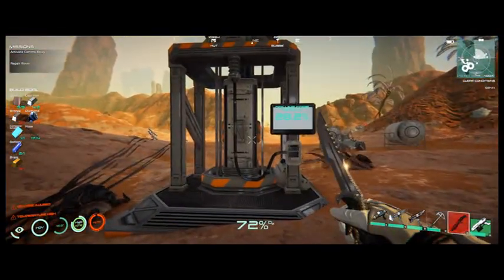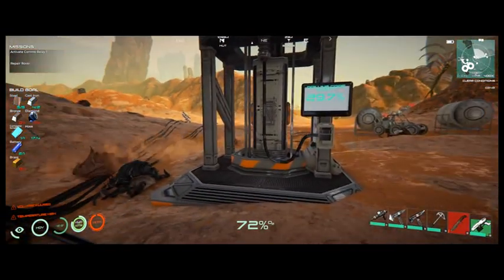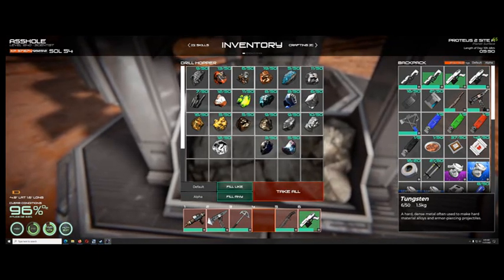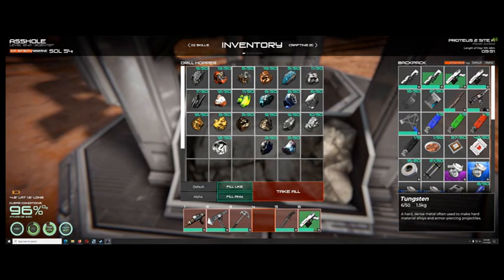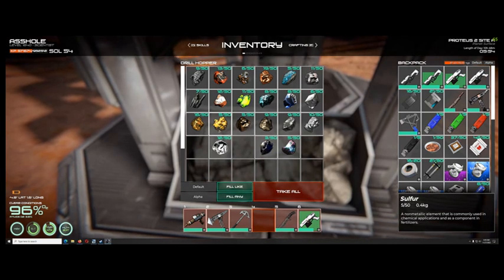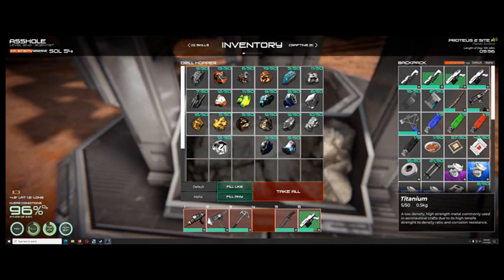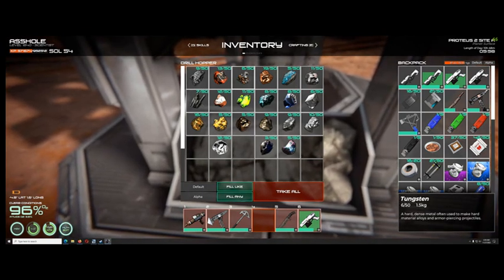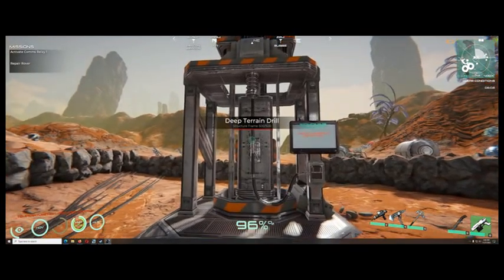Osisris new Dawn drill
The drill